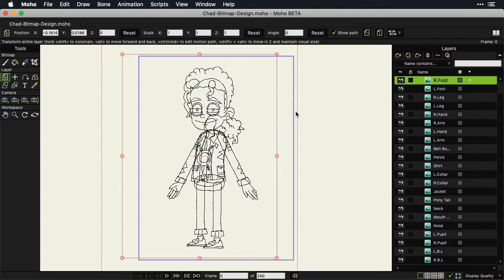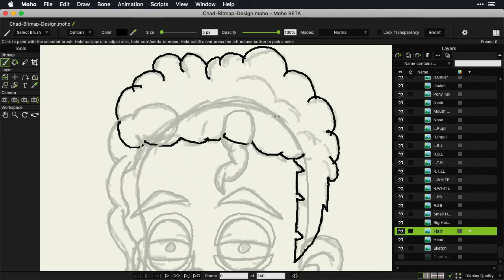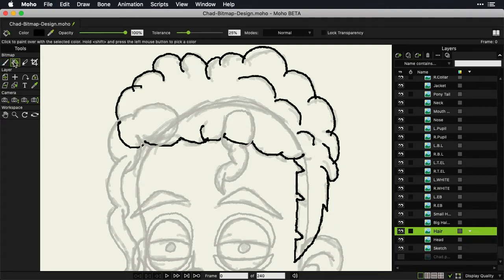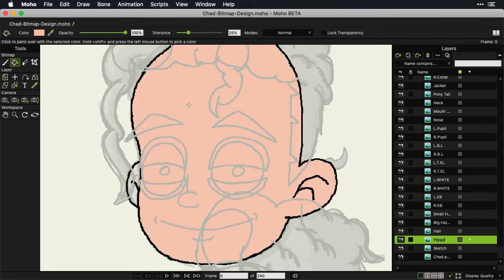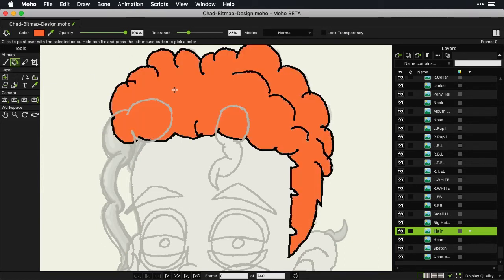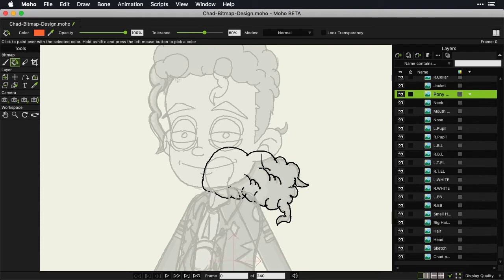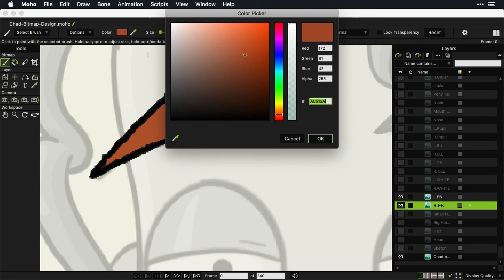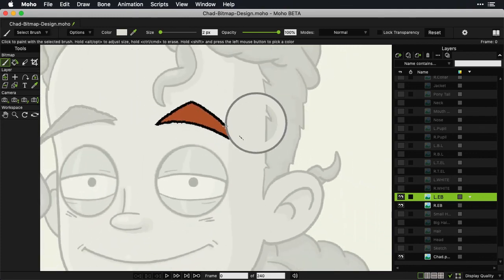Filling with the Moho 13 Bitmap Tools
In this lesson, with the ink lines in place, we proceed with the process of filling in our base colors.